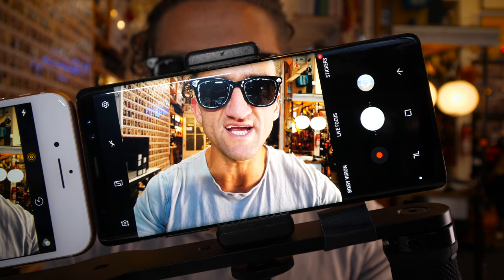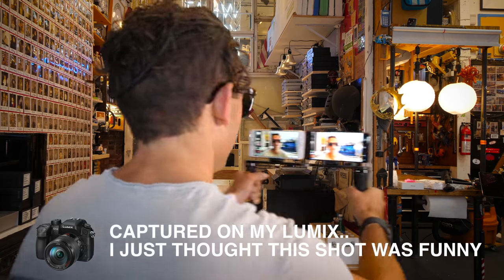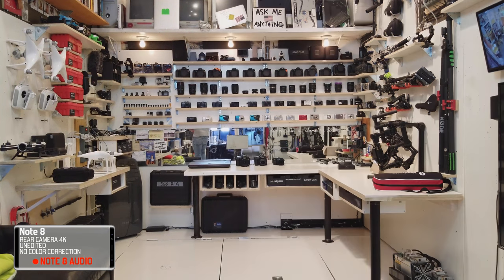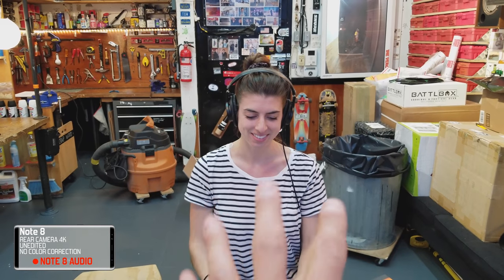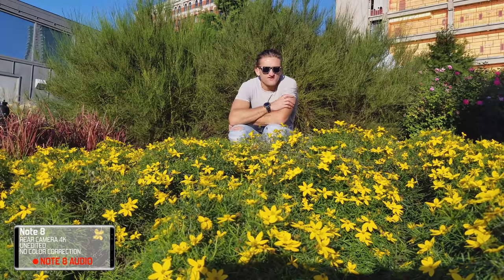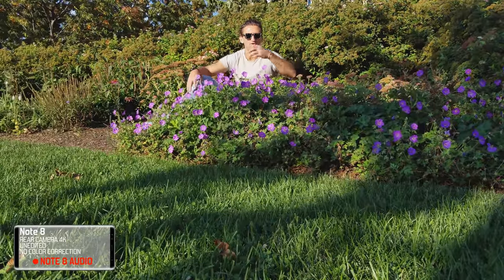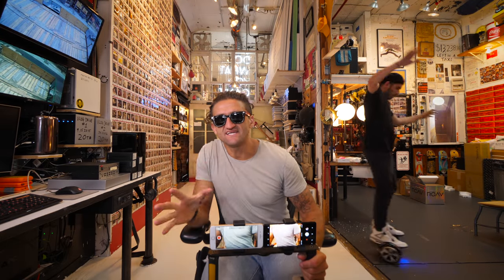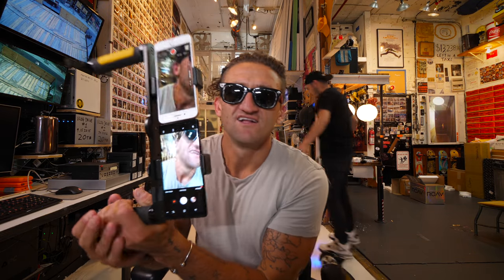iPhone 8 Plus vs. Note 8 ULTIMATE 4K VIDEO COMPARISON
Note 8
iPhone 8+ 256g
SD Card for Note
filmed this video in 4k on this
with this lens
OTHER GEAR
Sony CAMERA
OLD CAMERA;
MAIN LENS;
BIG SONY CAMERA;